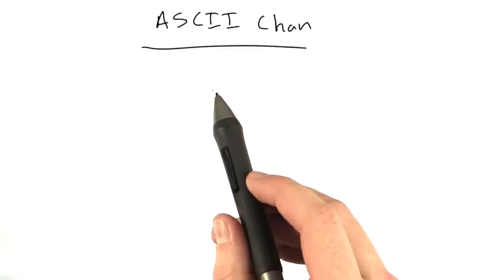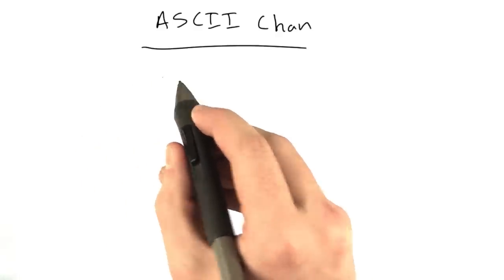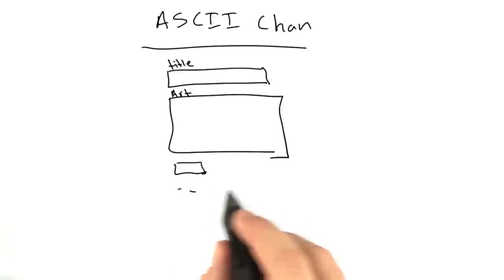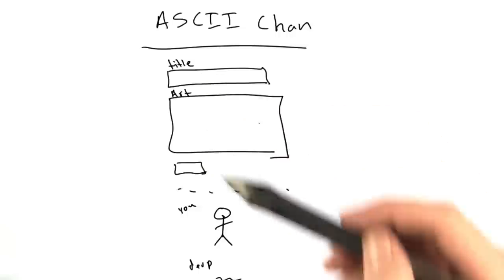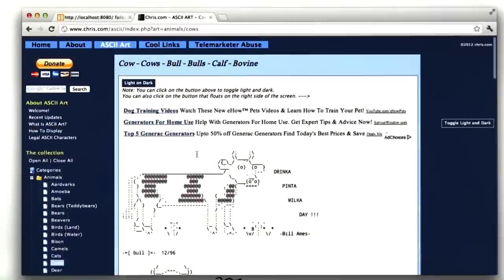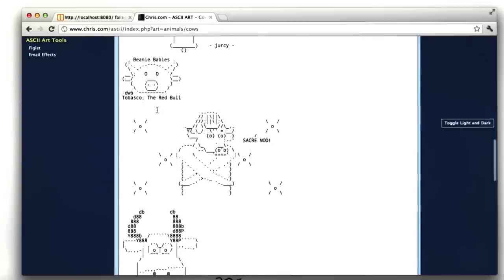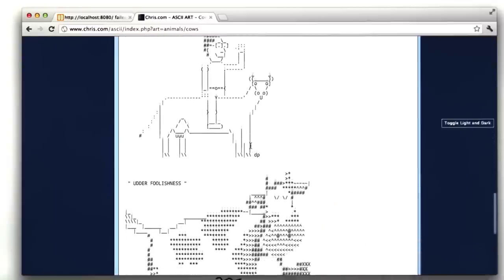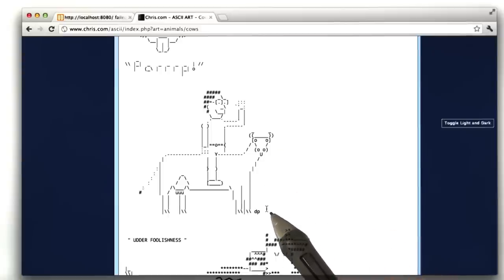ASCII Chan - Web Development